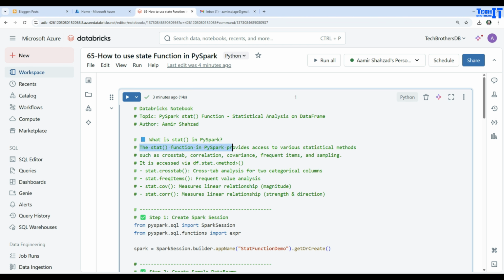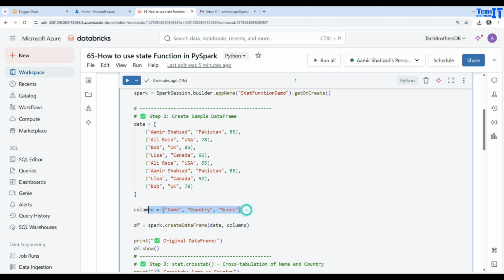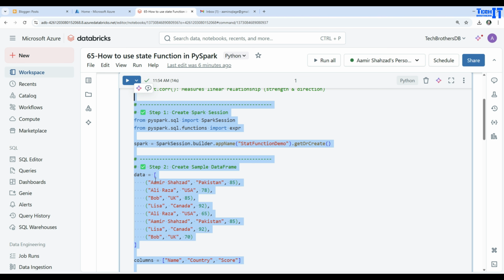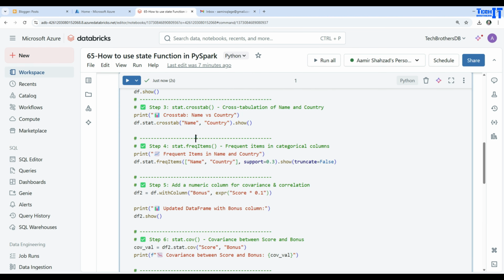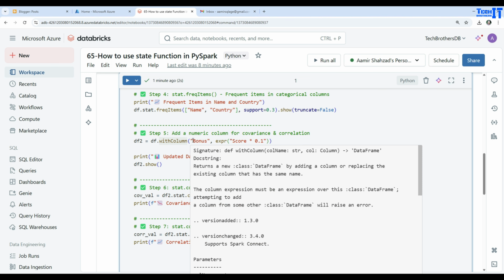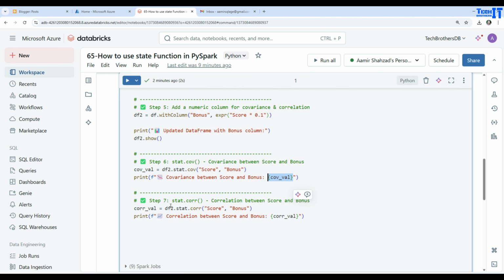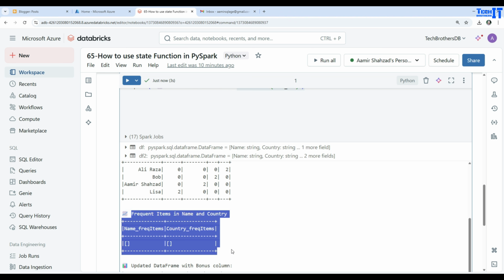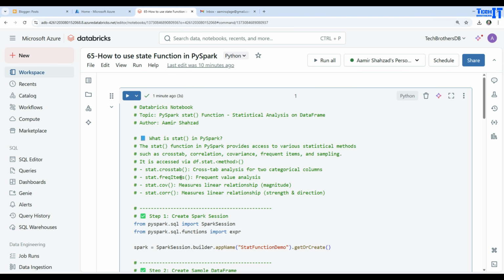PySpark stat Function Tutorial Perform Statistical Analysis on DataFrames Easily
Learn how to use the PySpark stat function to perform powerful statistical analysis on DataFrames. This step-by-step tutorial covers key methods like crosstab, cov, corr, and freqItems—making it easy to explore, analyze, and gain insights from big data using PySpark. Perfect for data engineers, analysts, and anyone working with Spark!